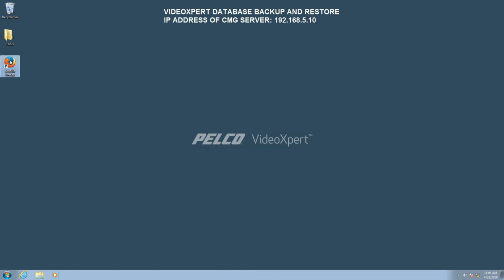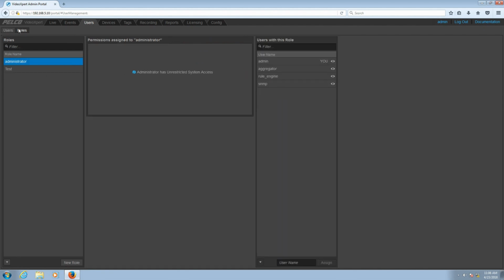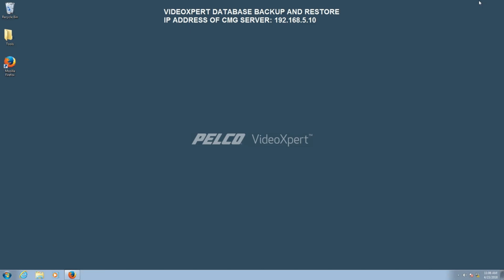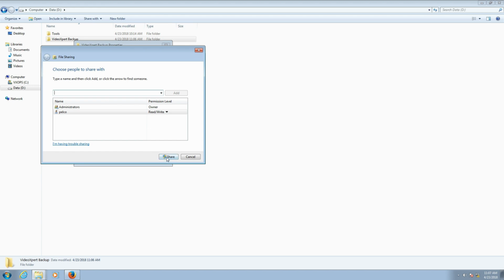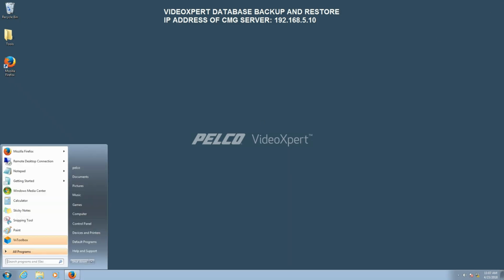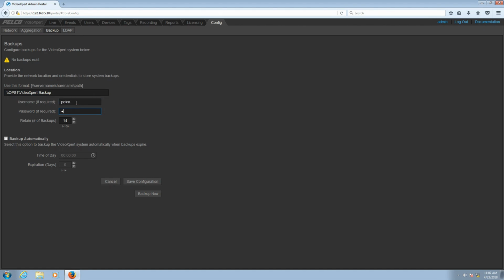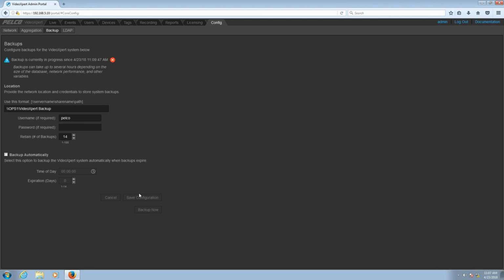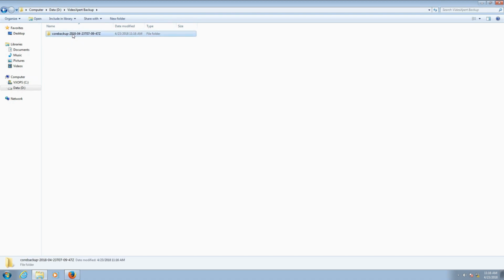Creating a Database Backup on VideoXpert